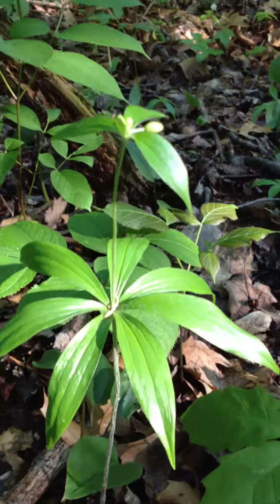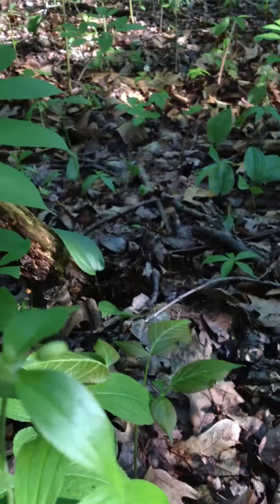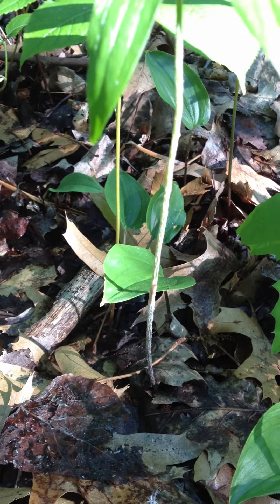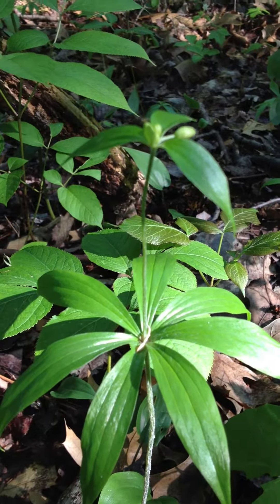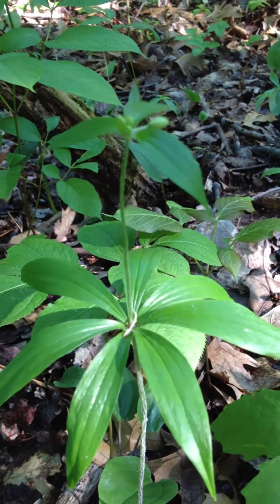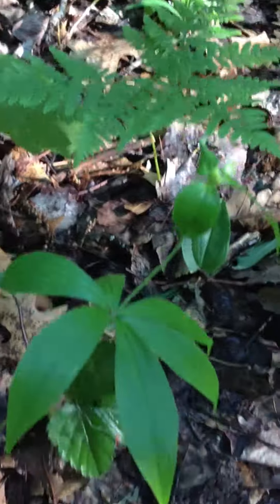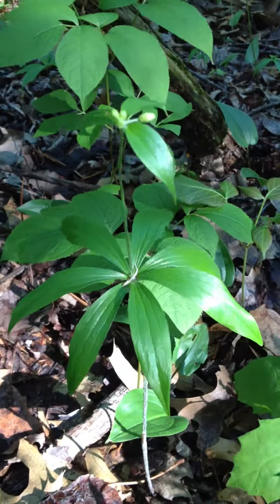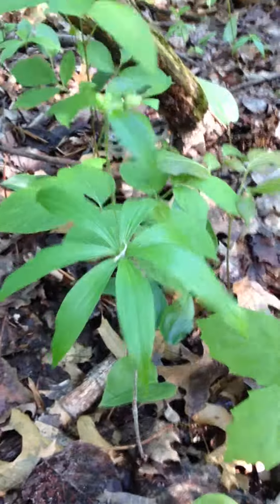Woodland Plants: Indian Cucumber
A video showing Indian Cucumber, Medeola virginiana. I absolutely love the taste of this plant. It is truly delicious. Attend one of our plant walks and learn about this plant, and a myriad others.